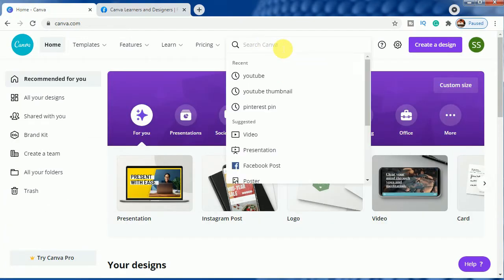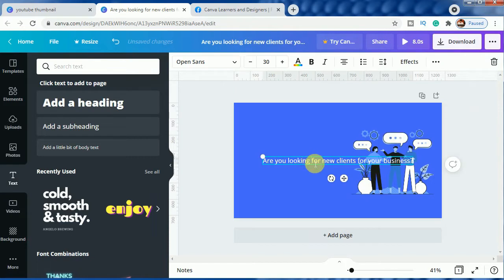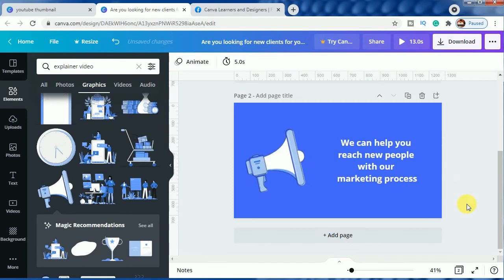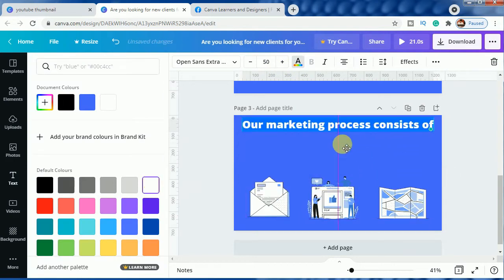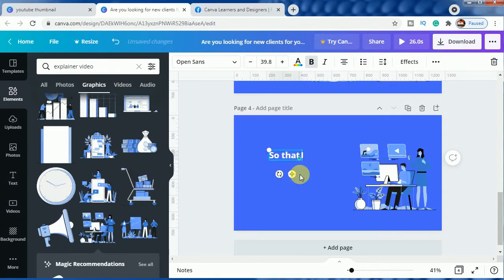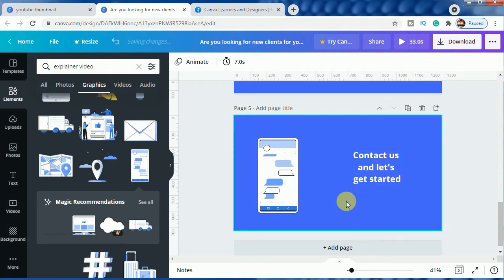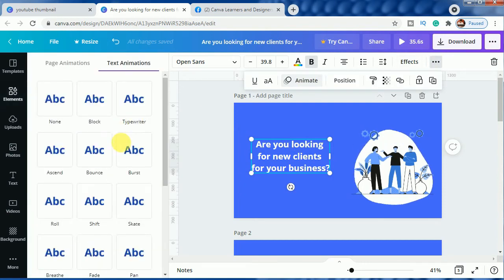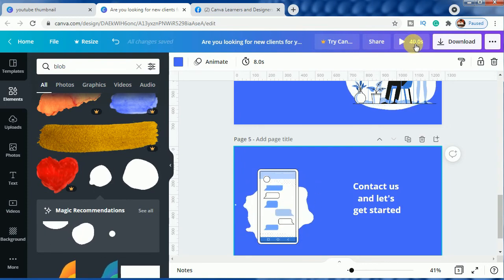How to make video with animations in Canva | Tutorial by DLC Ventures India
In this tutorial, I have shared how to make videos with animations in Canva. This video will really help you to learn how to add text animation as well as element animation with voice. This type of editing can also be done on the Canva app on mobile.

In this tutorial, I have shown how to make a youtube infographic presentation with Canva which is very helpful for the marketing video-making process. This type of professional video making is possible in Canva free process as displayed in the video. Please see the whole video so that you can understand the whole process of how to make the whole video and highlight the elements used in the video.

2d animation canva,
how to make 2d animation in canva,
how to use canva for 2d animation,
how to create 2d animation using canva